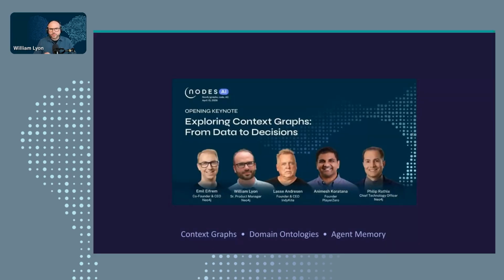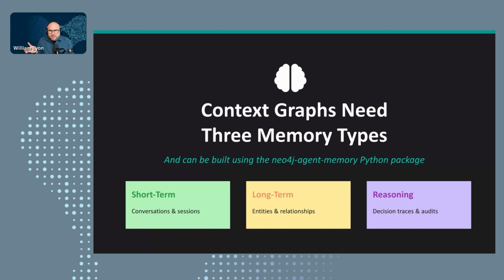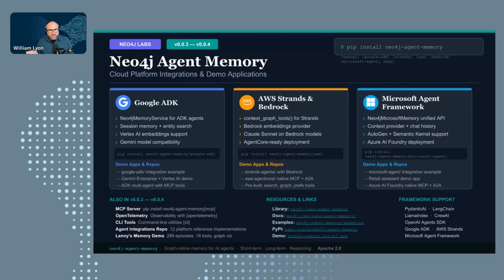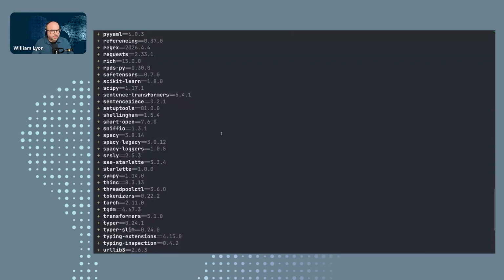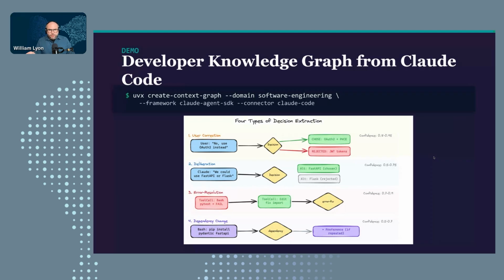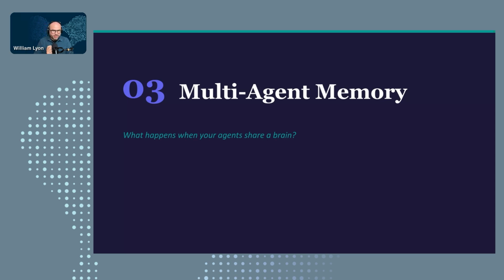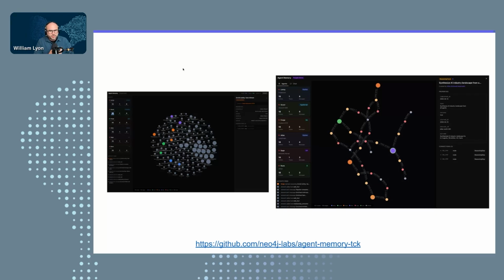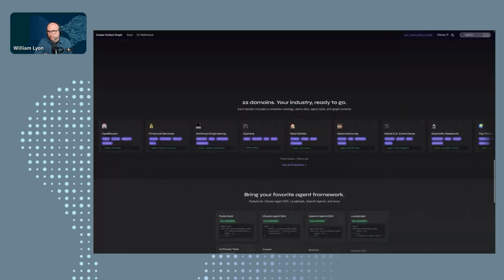NODES AI 2026 - The AI Agent Memory Landscape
Join William Lyon at NODES AI for this session: "The AI Agent Memory Landscape".

As AI agents evolve from stateless chatbots to persistent, context-aware systems, memory has become the critical differentiator between demos and production-ready applications. This talk maps the rapidly emerging ecosystem of agent memory solutions and provides practical guidance on choosing and implementing the right memory architecture for your agents.

We'll explore the cognitive architecture frameworks (episodic, semantic, procedural memory) that underpin modern agent systems, survey the competitive landscape of memory providers, and examine real-world implementation patterns from leading agent frameworks like LangGraph, CrewAI, and Pydantic AI.

Attendees will leave with a clear mental model of the memory stack and actionable strategies for building agents that truly learn and adapt.